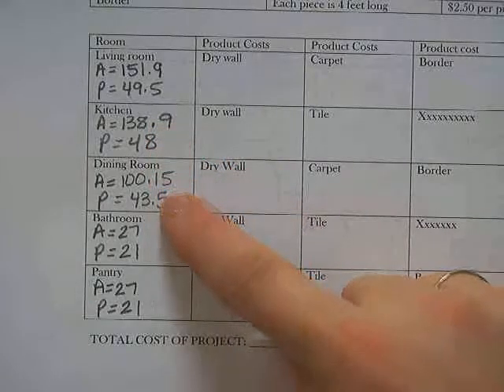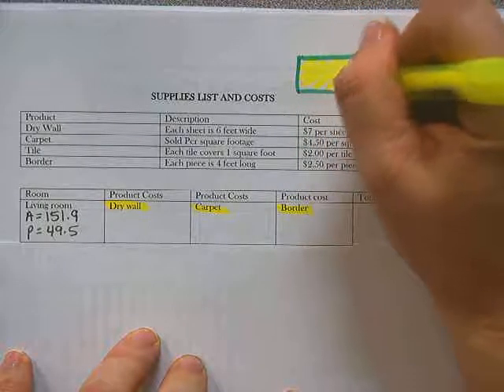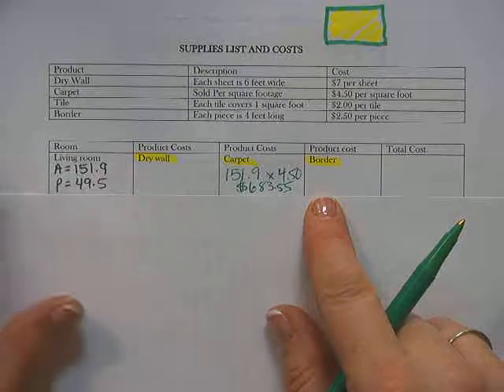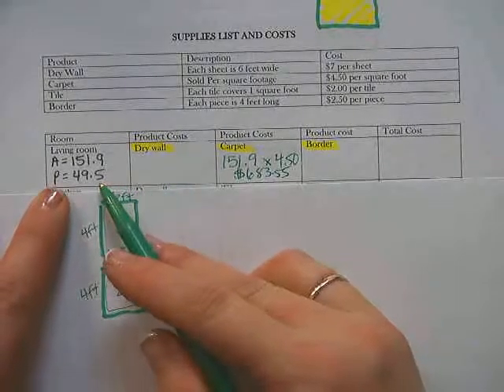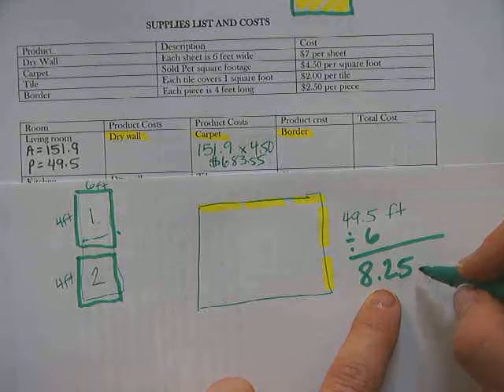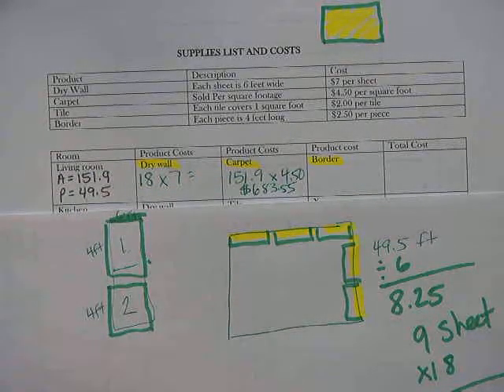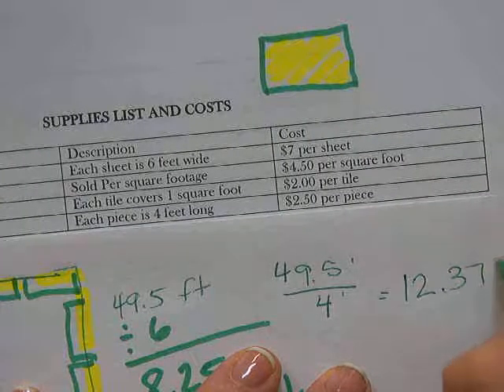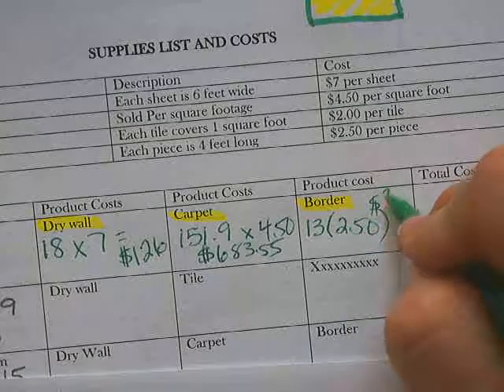WD Part 2